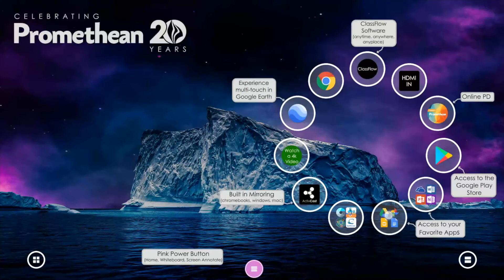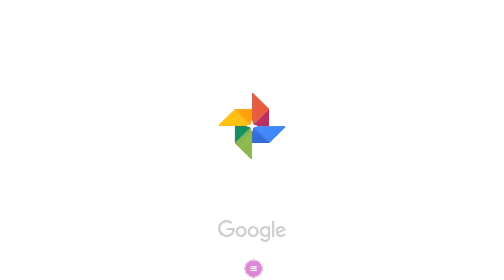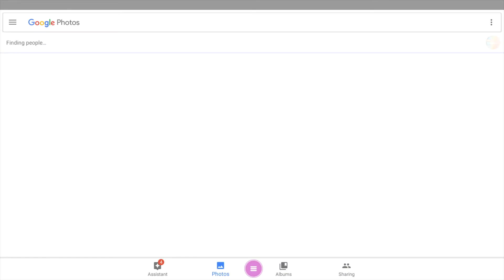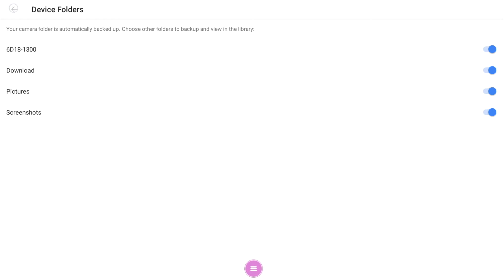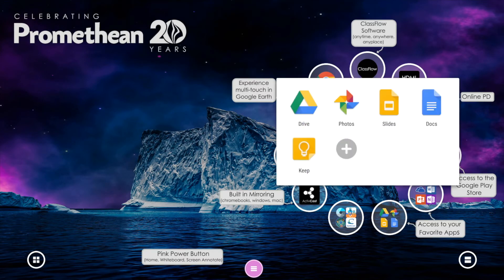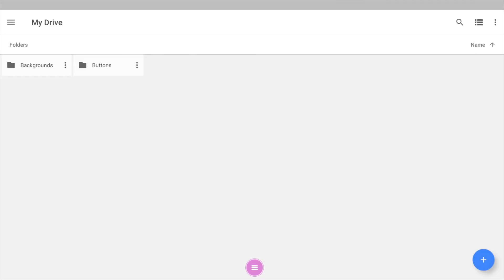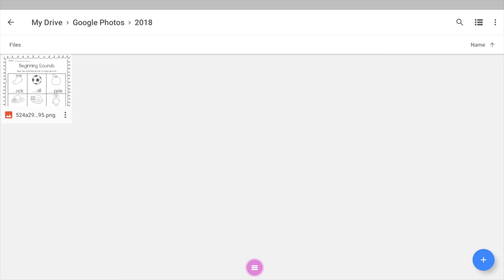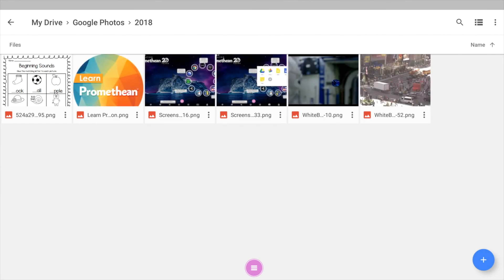Learn Promethean: Backing Up Photos on the ActivConnect OPS-G and ActivConnect G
Learn how to back up your photos on the ActivConnect OPS-G and ActivConnect G.